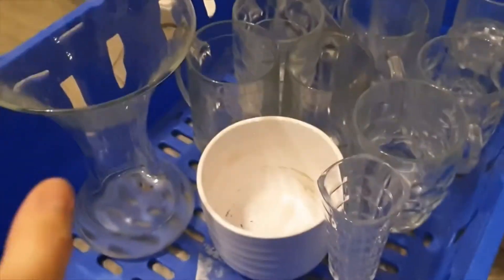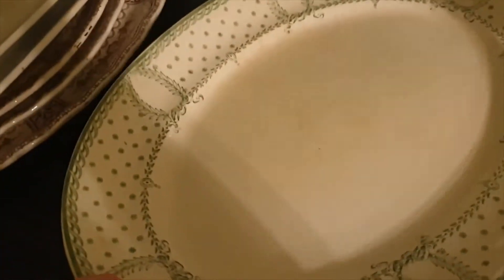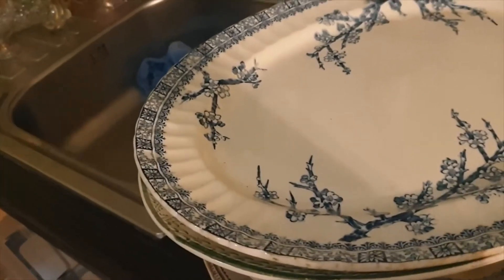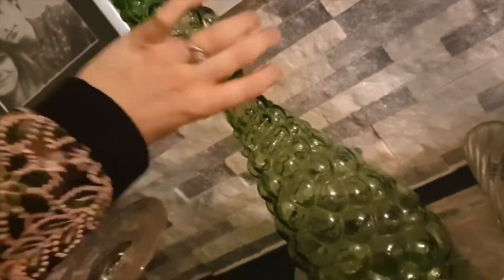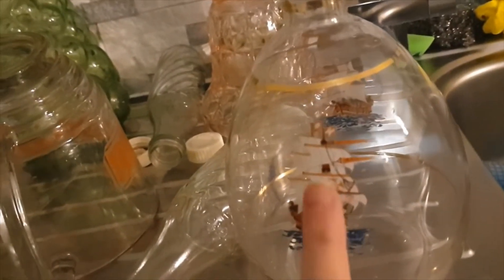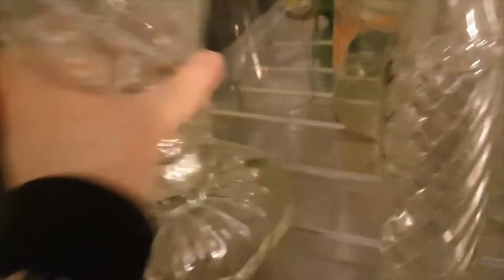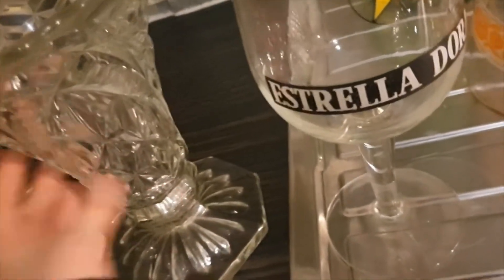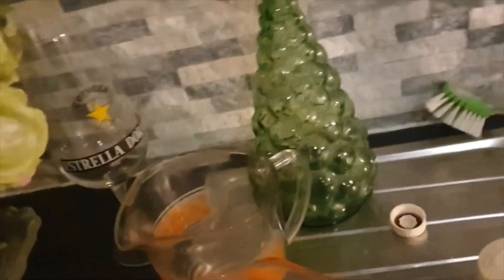auction haul | making money on ebay | buying Ebay stock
little late to upload! this is the second lot of items I got in jan